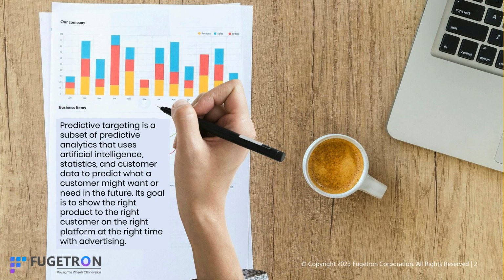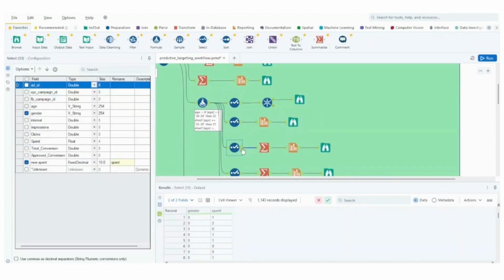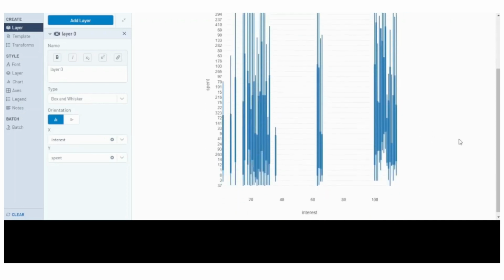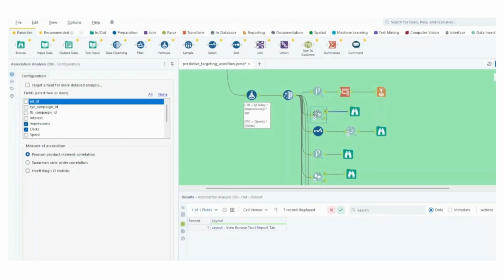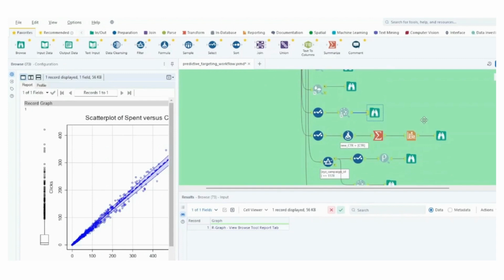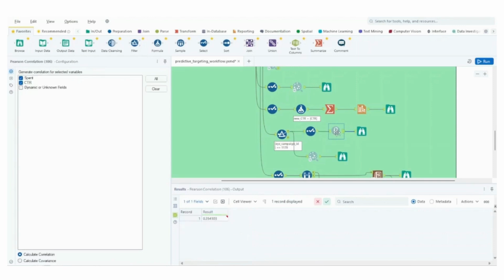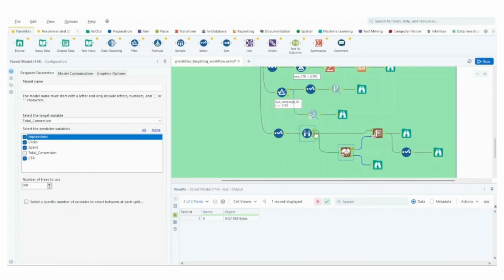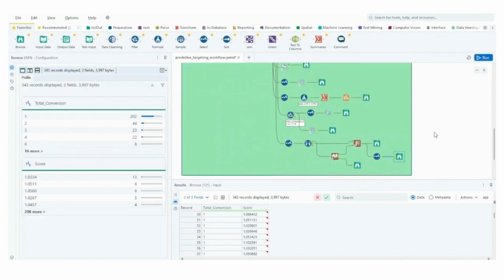Predictive Targeting Part 2|| Predictive Targeting by using Alteryx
The video discusses predictive targeting on Facebook Ads, emphasizing how organizations can enhance website conversions through Facebook advertising.

It highlights the power of Facebook Ads for precise audience targeting based on factors like age, gender, behavior, and interests.

The content outlines the data preparation process, exploring variables such as age, gender, interests, performance metrics, and spending.

It demonstrates data visualization, correlation analysis, and model development. Key findings include aligning ad targeting with consumer personas, optimizing ad placements, and refining the predictive model.

The video concludes by emphasizing the importance of refining strategies and continuous monitoring for effective ad campaigns.